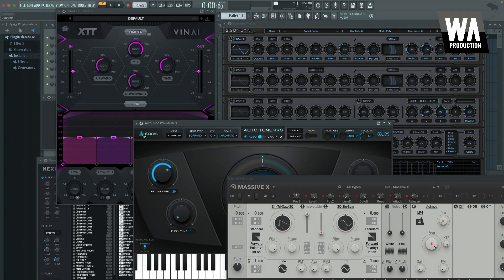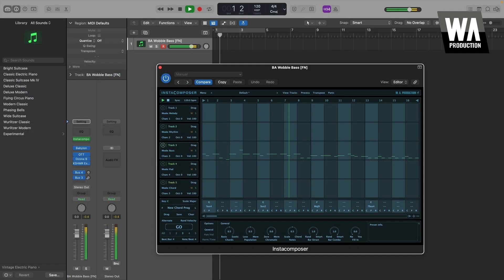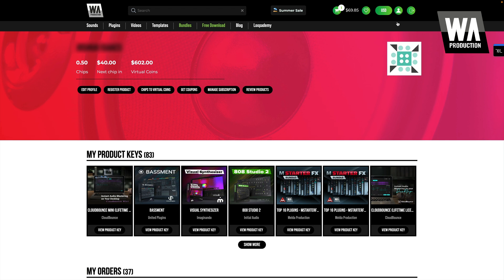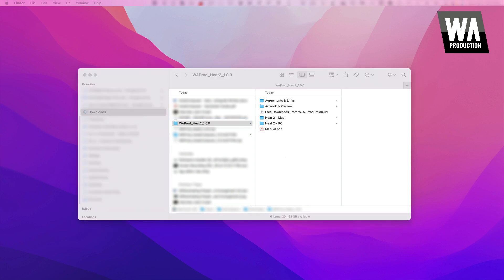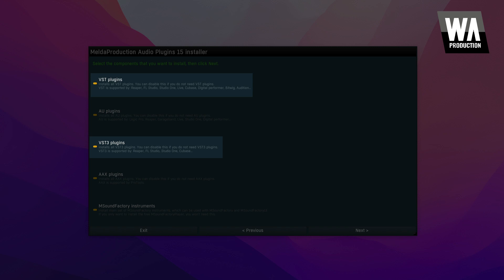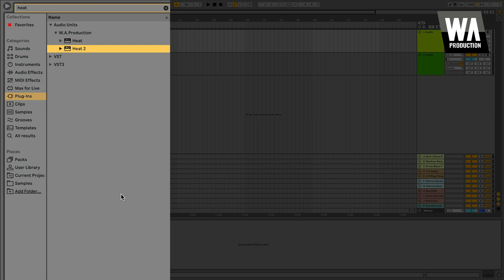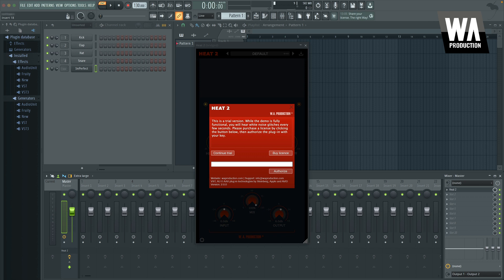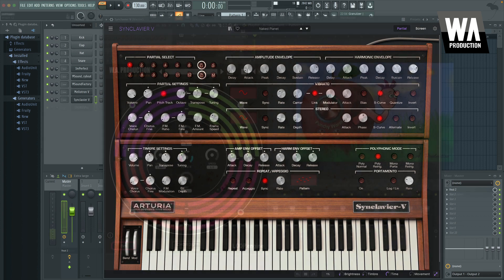A Complete Guide to Audio Plugins (What They Are, Installation, & More)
In this video, Josh tells you everything you need to know to get started using Audio Plugins. First, he'll describe what Audio Plugins are, their purpose, and why they are an important part of music production. Next, he'll tell you ways that you can acquire plugins and the general process for installing them. Then, you'll learn the differences between common Audio Plugin formats (VST, VST3, AU, and AAX) before Josh walks you through how to add your plugins to your DAW of choice so that you can use them. Next, you'll see how to load plugins onto a track in your project, and then how to activate them so they can be used. Finally, Josh shares why reading the plugin manual is critical to ensure you know exactly how to use it. We hope this video will help you quickly build an understanding of Audio Plugins so you can utilize them in your productions.

00:00 - Introduction
00:44 - What an Audio Plugin is and Why You Should Care
02:34 - How to Get and Install Audio Plugins
06:32 - The Difference Between VST (VST2), VST3, AU, and AAX Plugins
08:16 - Adding Plugins to Your DAW
09:21 - Loading Plugins in Your Project
11:21 - Activating Your Plugin
12:30 - Why You Must Read the Manual
14:12 – Conclusion